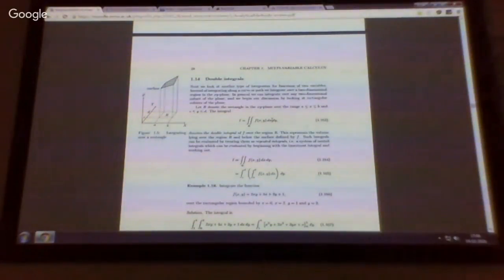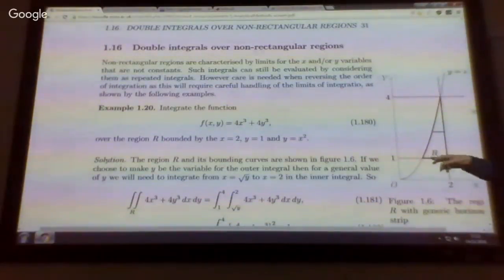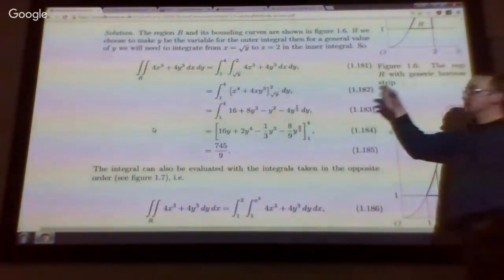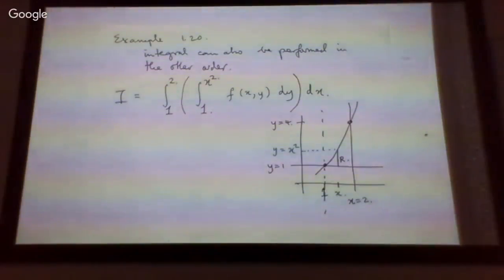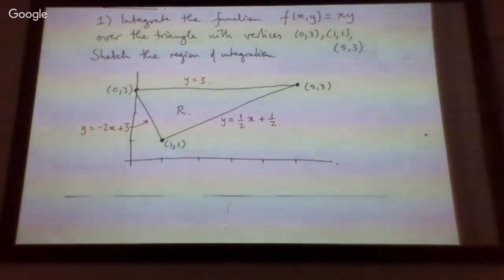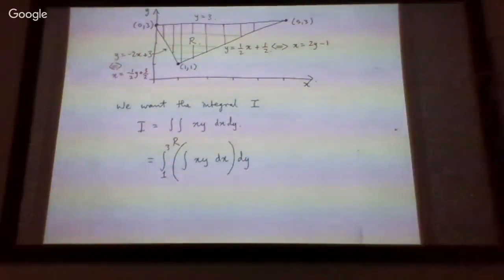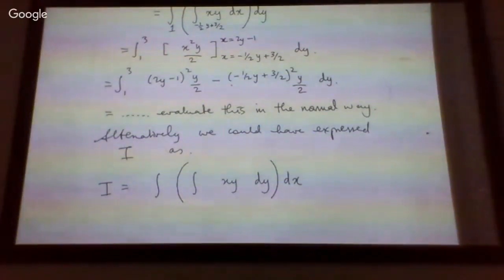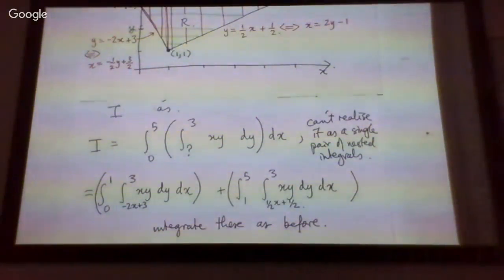Analytical Methods: Double integrals over non-rectangular regions